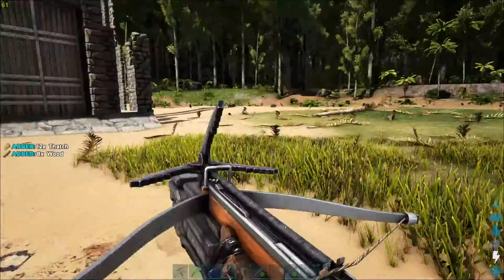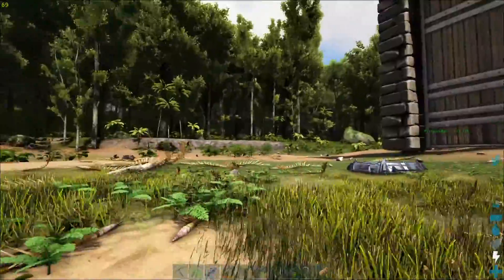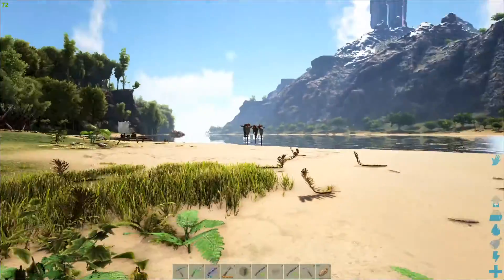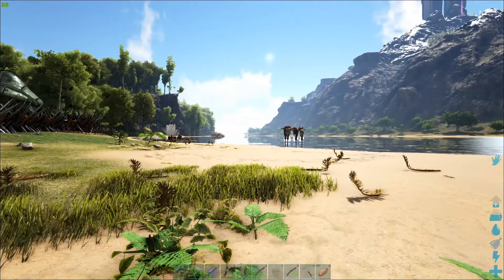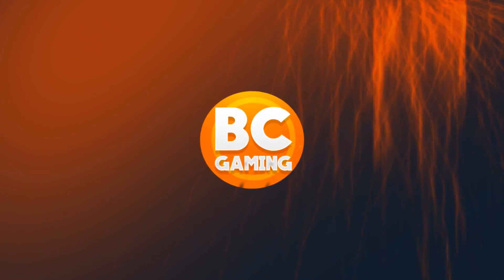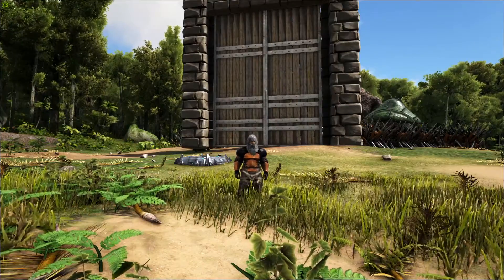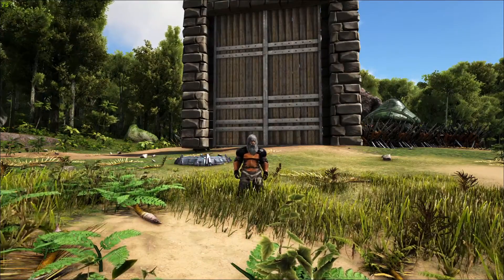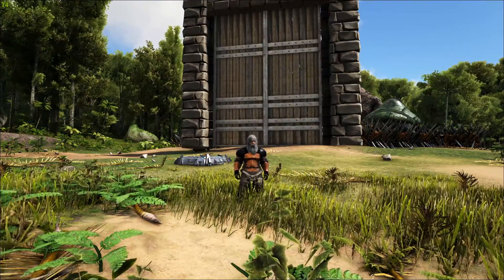HOW TO LIMIT FPS IN ARK SURVIVAL EVOLVED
MAX OUT YOUR FRAMES PER SECOND IN ARK

SOFTWARE:
Recording software- STEAM LABS

Hardware:
16 GB RAM